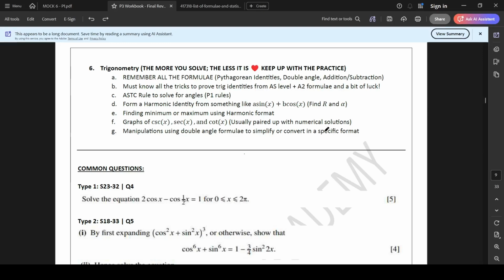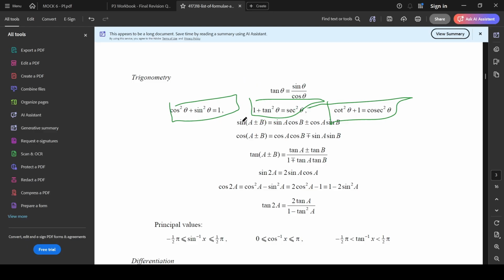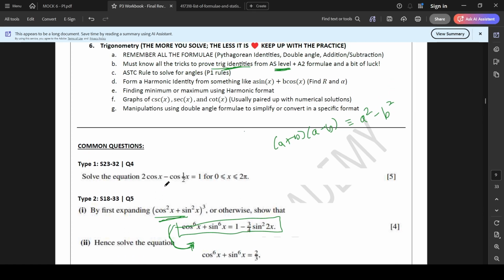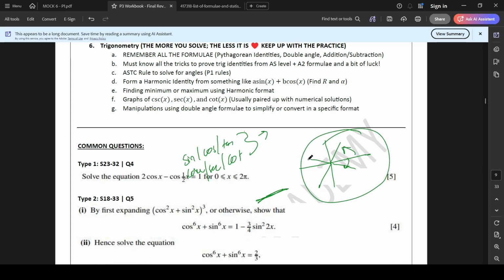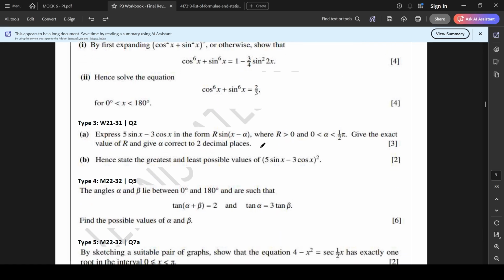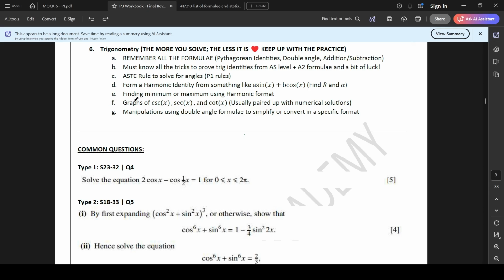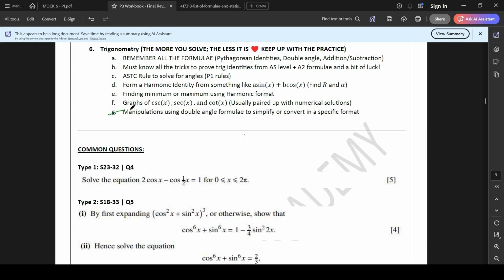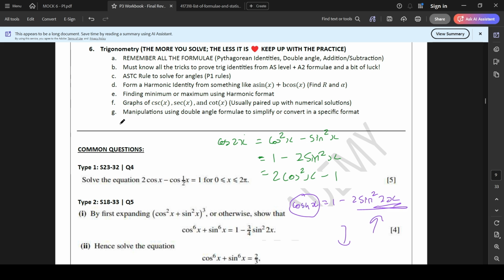P3 TRIG | CHECK LIST | A LEVEL MATH | 9709 | CAIE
In this video, I talk about all the key pointers you must have on your finger tips!